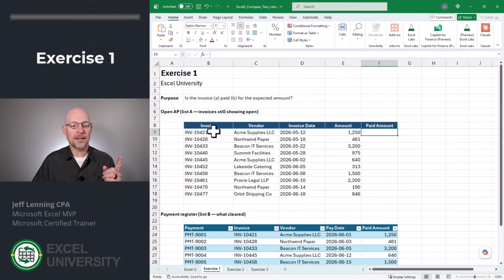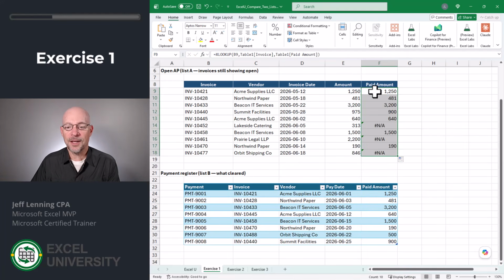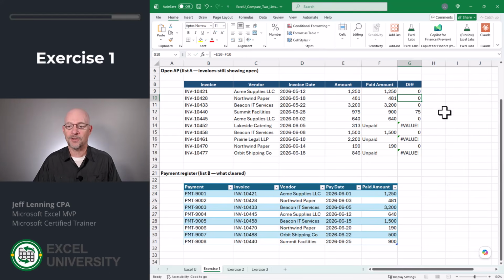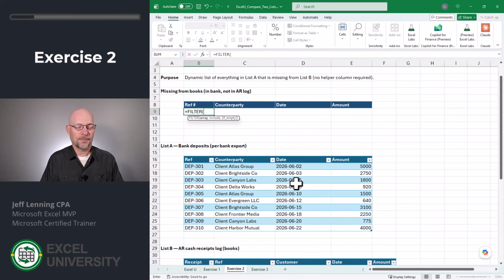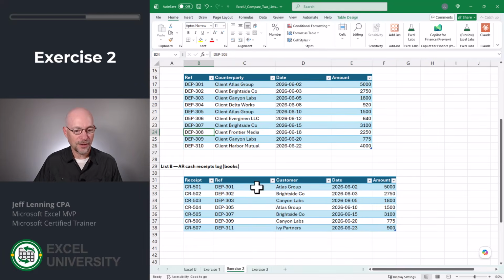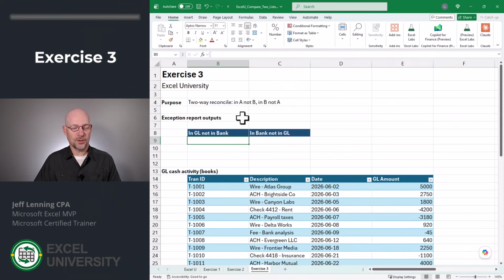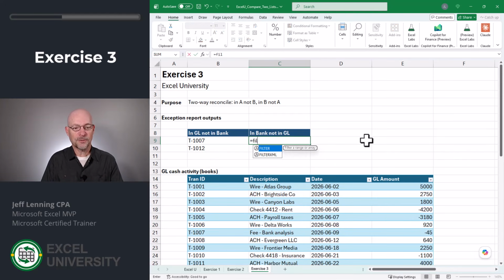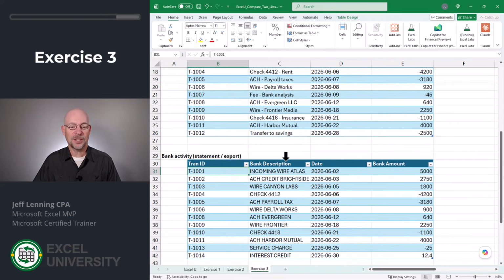Compare Two Lists in Excel with XLOOKUP, FILTER, and COUNTIF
Learn how to compare two lists in Excel and instantly spot missing or mismatched items — using XLOOKUP, FILTER, and COUNTIF.

This video walks through three practical exercises. First, you'll use XLOOKUP to check whether invoices have been paid and for the correct amount — including how to handle errors cleanly with the if-not-found argument and the IFERROR function. Second, you'll build a dynamic exception report using a FILTER and COUNTIF combination that automatically surfaces everything in List A that's missing from List B. Third, you'll take it further with a two-way reconciliation — flagging items missing in either direction, all without rewriting a single formula.

These techniques are especially useful for accounting and finance tasks like invoice reconciliation, bank statement matching, and audit prep. Because the formulas are dynamic, you simply paste in new data each period and your exception reports update automatically.

Whether you're reconciling payments, auditing transactions, or just cleaning up data, this FILTER-COUNTIF combo is one of the most practical patterns in Excel.

00:00 Introduction
00:18 Exercise 1
02:39 Exercise 2
04:54 Exercise 3